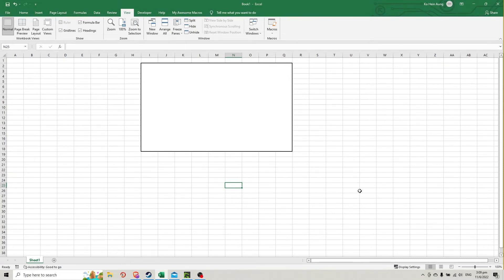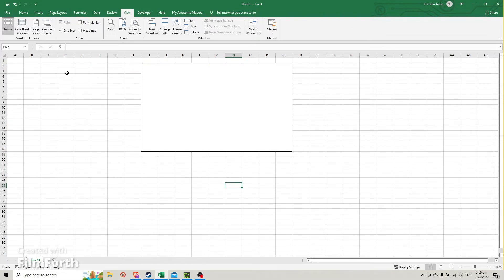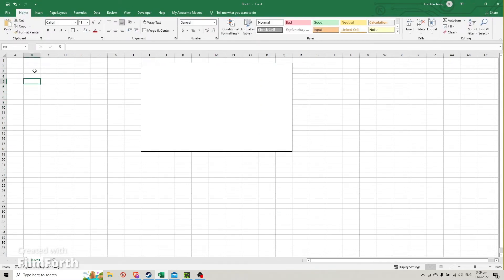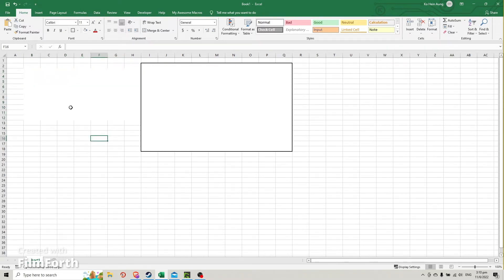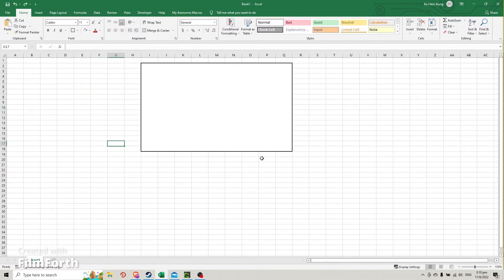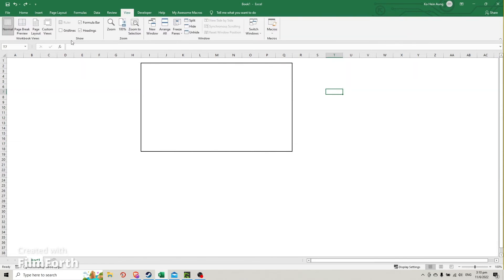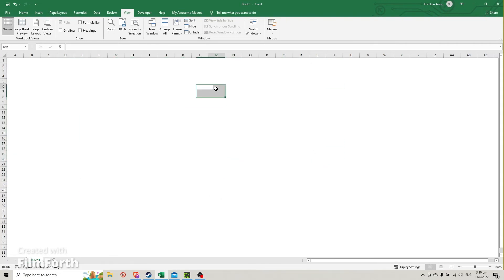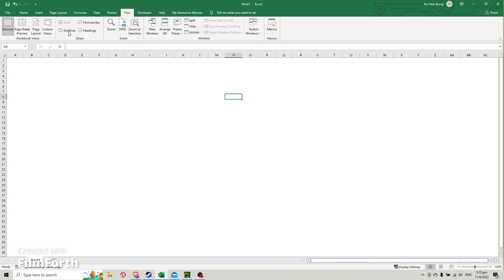Excel Tips Singapore: Removing grids when taking screenshots!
1. Learn about cryptocurrency regulated from Singapore. Free international sign up

2. More than 80% APY Staking with CakeDefi.